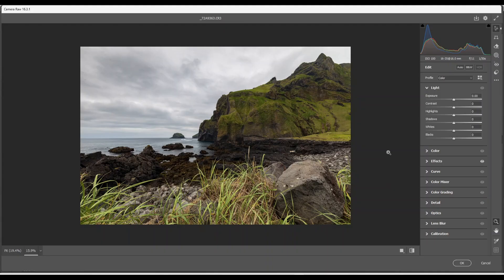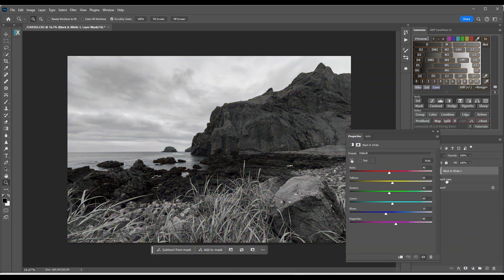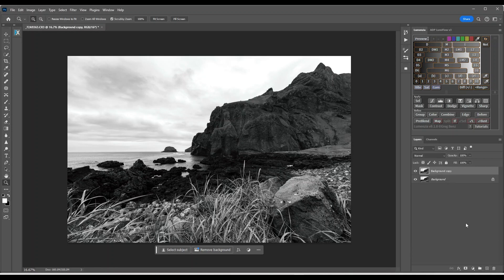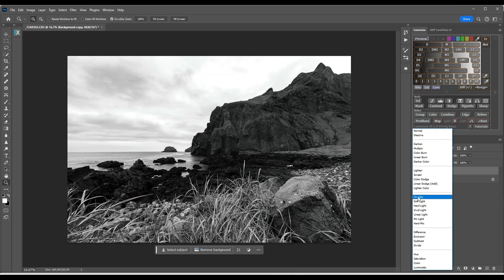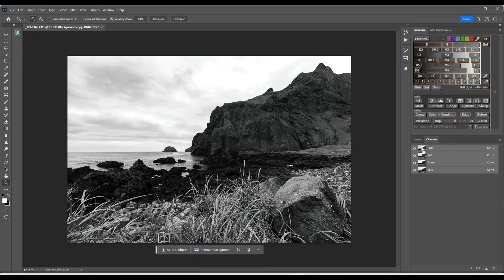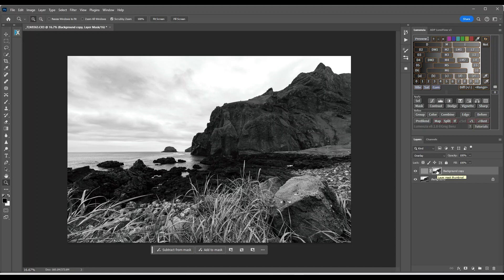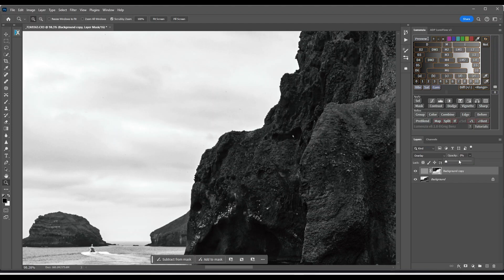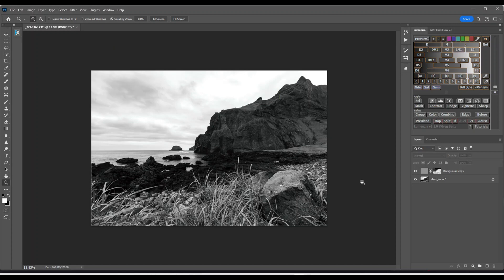How to sharpen images the perfect way.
Discover this incredible sharpening technique on your landscape images. This unlocked method shows you how to apply sharpening, without those pesky halos. Learn this process with my easily explained tutorial. Works even on colour images